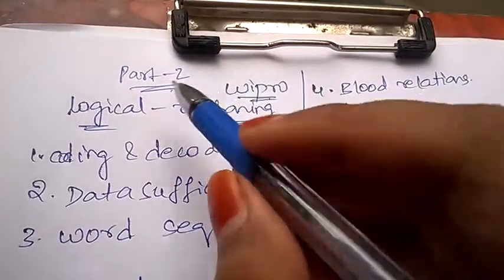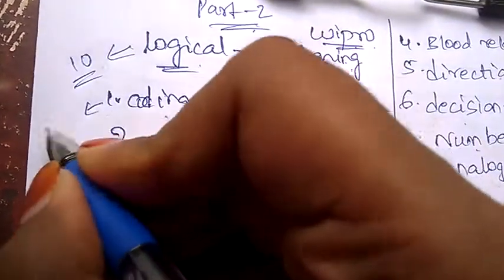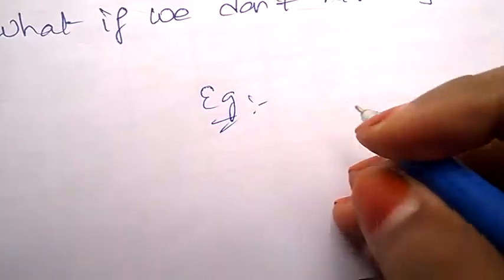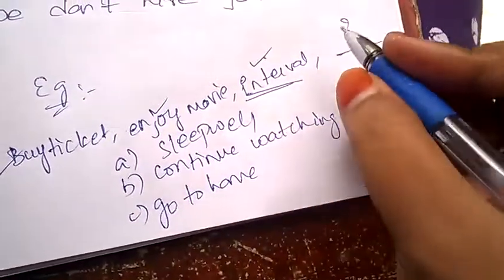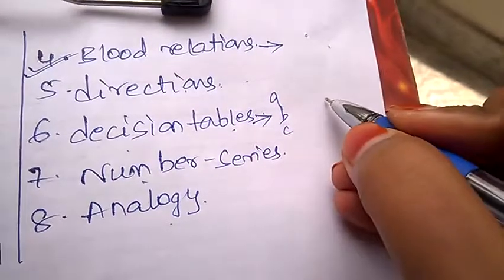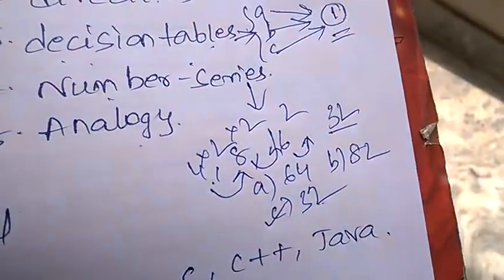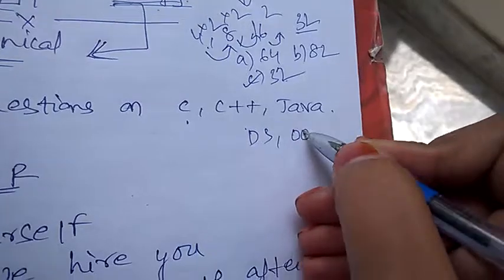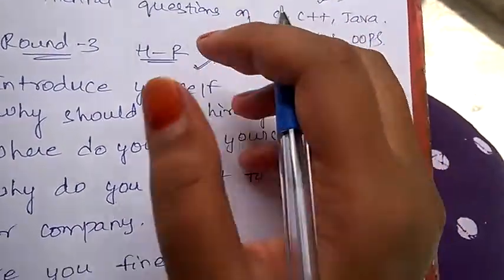HOW TO GET A JOB IN WIPRO || WIPRO EXAM PATTERN(PART-2) || BEST WAY TO STUDY